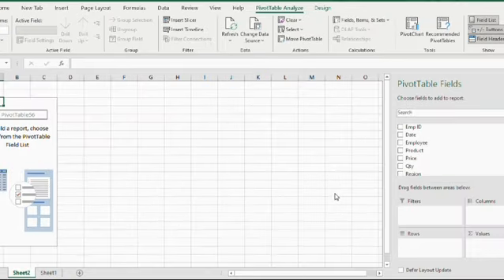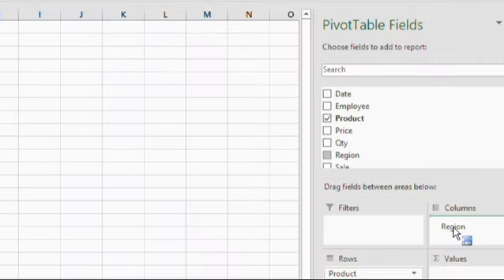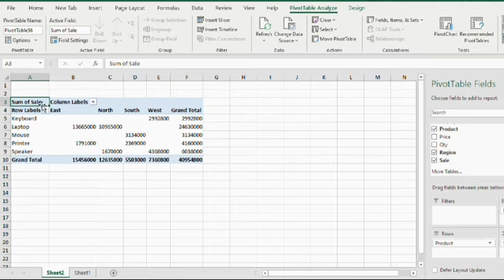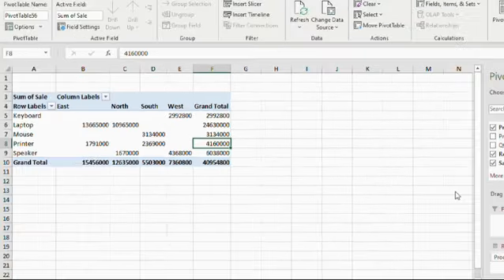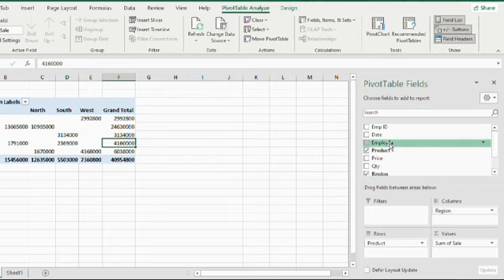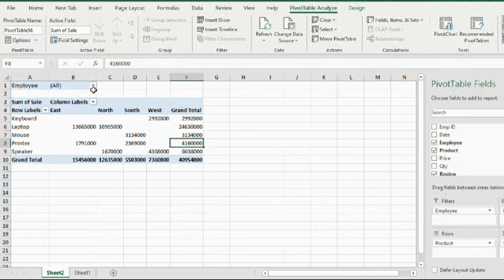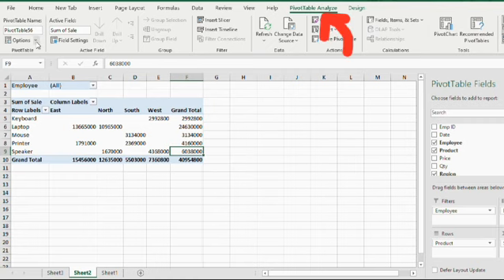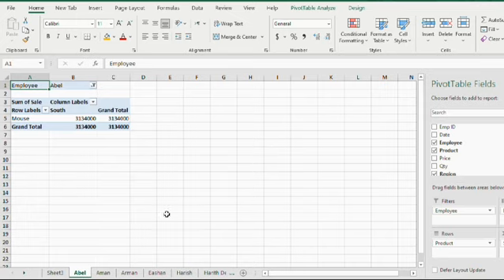From Sum to Average: The Ultimate Guide to Data Transformation| Pivot table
Unlock the secrets of data analytics in our enlightening video where we break down the essential concepts of transforming sums into averages! Whether you're a student a professional or just a data enthusiast, this comprehensive guide will help you master the art of simplification. Explore real-world examples step-by-step calculations and practical techniques that will enhance your analytical skills. Join us on this data-driven journeyand learn how to make informed decisions by mastering averages like a pro!